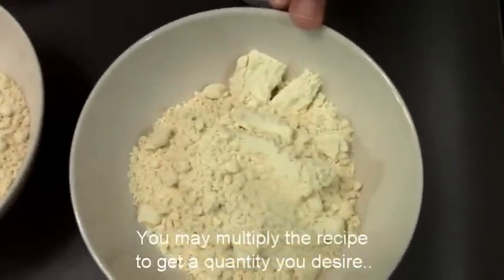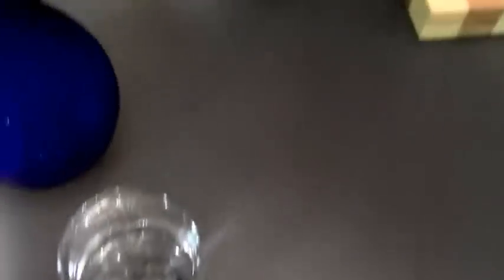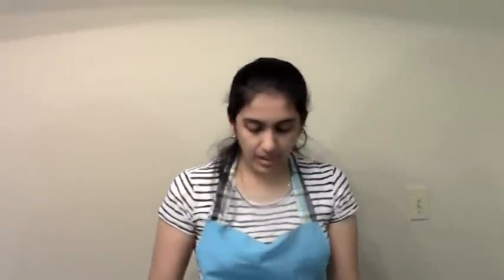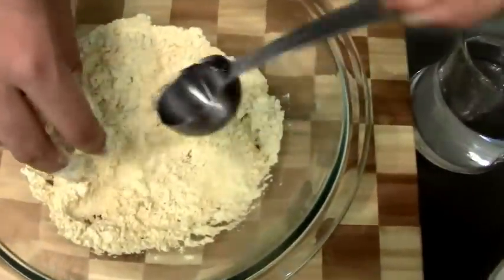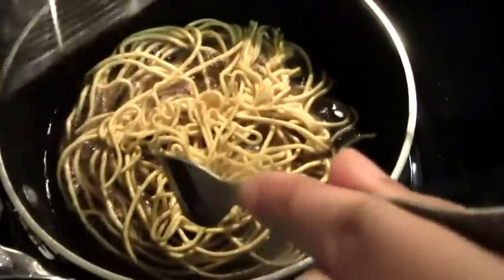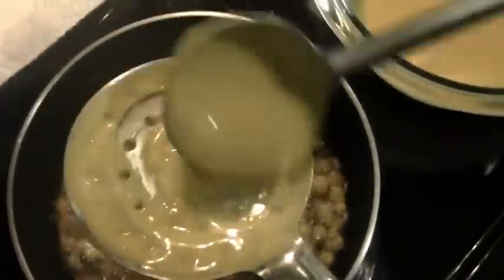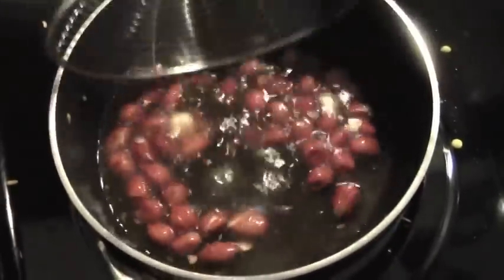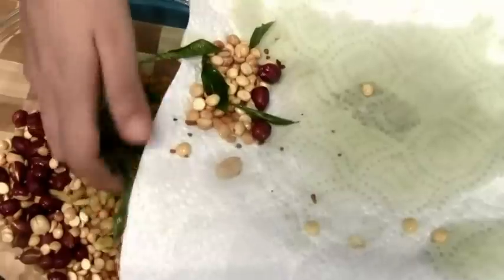Kerala Mixture / Mixture / Homemade Spicy Mixture - Episode 8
This is a very traditional Kerala style Mixture.. a perfect combination of Boondi, Omappodi, Roasted Bengal gram, Peanuts & Curry Leaves. A great accompaniment for evening tea. Also a very important part of Diwali celebrations. Do try it this Diwali !!

Ingredients :-

Chickpea flour - 1 cup
Rice flour - 1 TBSP
Roasted Bengal gram - 1/4 cup
Water for dough and batter

This video is hosted by Sarada Ganesh.

FACEBOOK/Sugar Salt and Spice
TWITTER/Sugar Salt and Spice
GOOGLE+/Sugar Salt and Spice